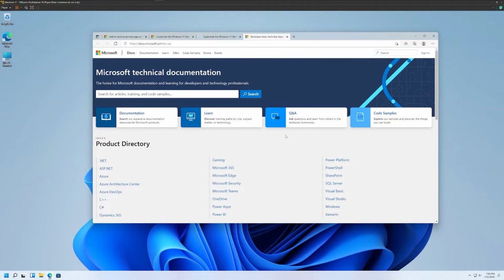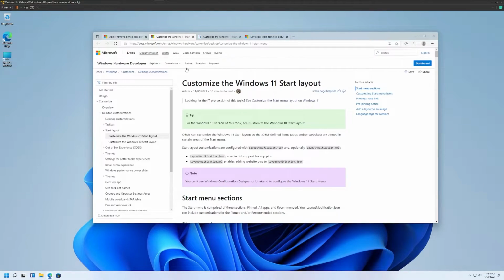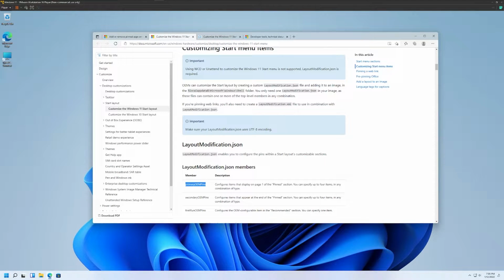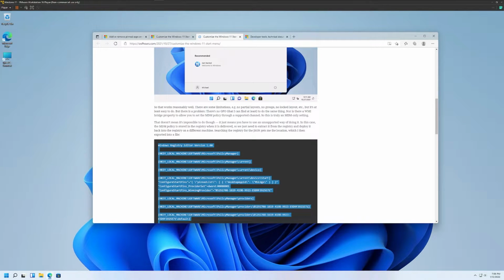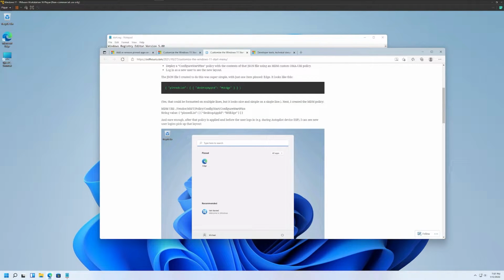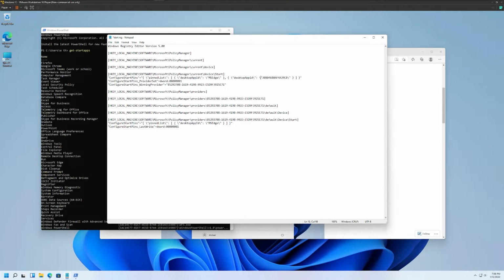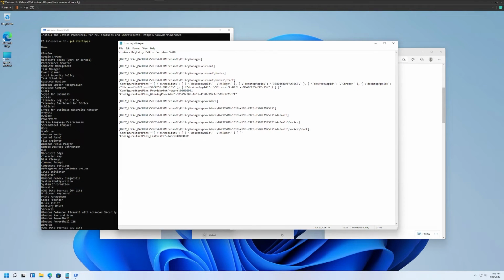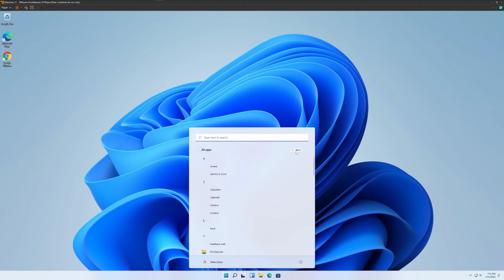FULLY customize Windows 11 Start Menu Pins for Default User Profile!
This video will show you how to fully customize the pins of your Windows 11 Start Menu for use with the Default Profile. This is extremely useful in enterprise environments to allow for uniformity.